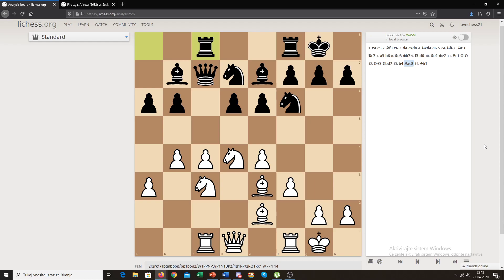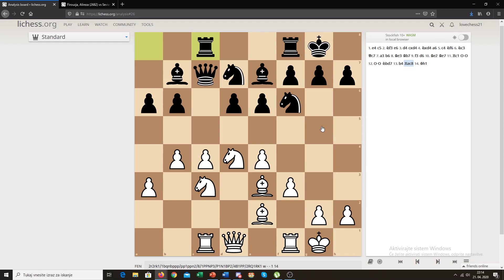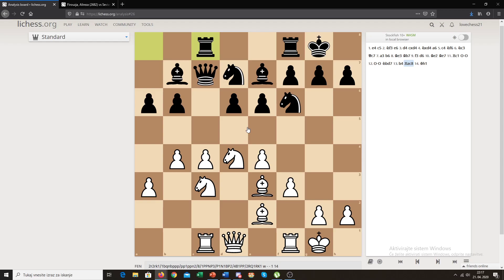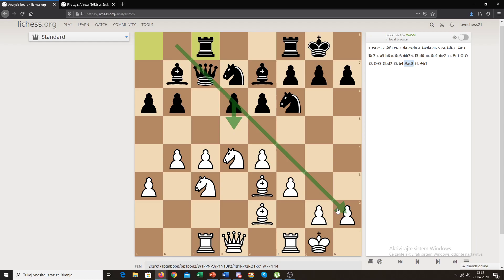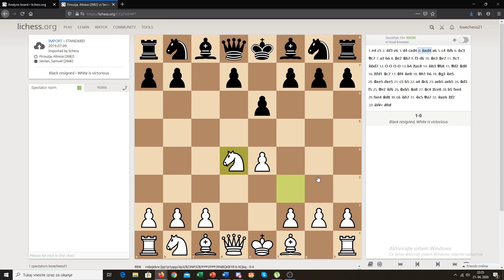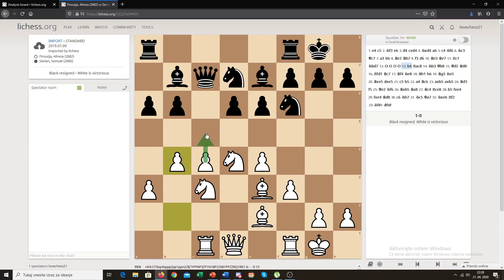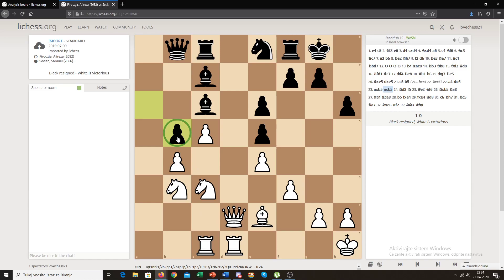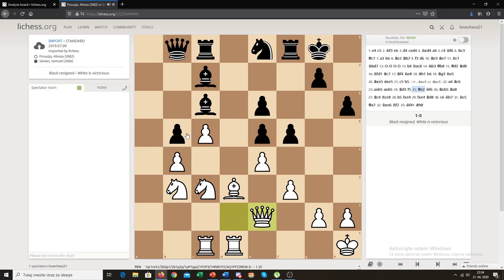Hedgehog Pawn Structure In Chess (Middlegames)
Hedgehog pawn structure is known to be pretty passive. But this is not totally true. It is very solid and it can be dangerous if the opponent is not careful. If I would have to describe this structure in one word, I would definitely say: SOLID.

Lichess: lovechess21